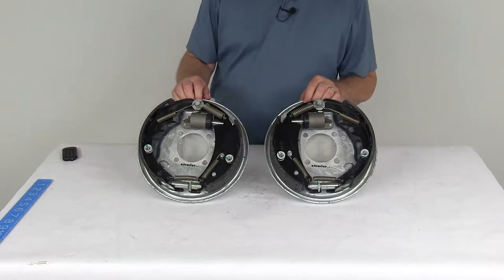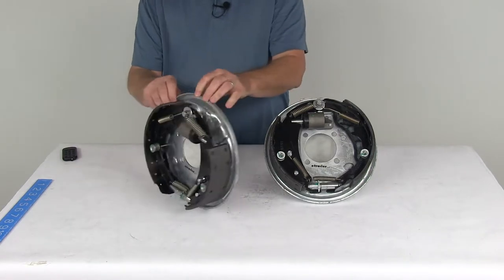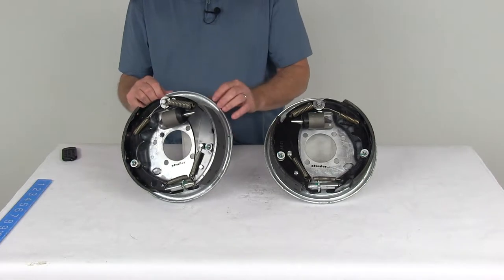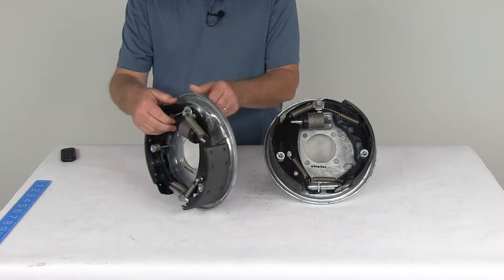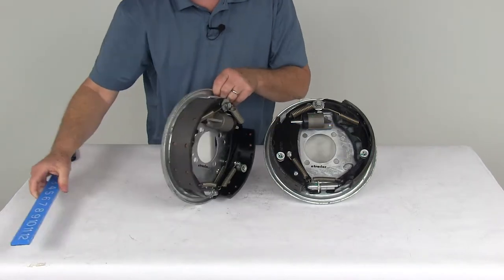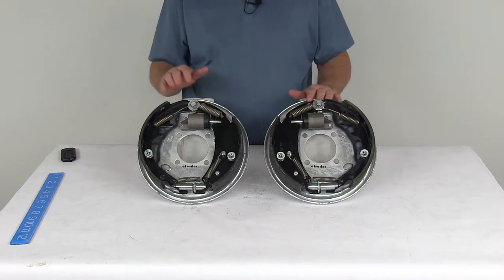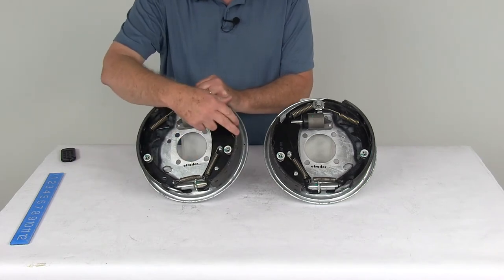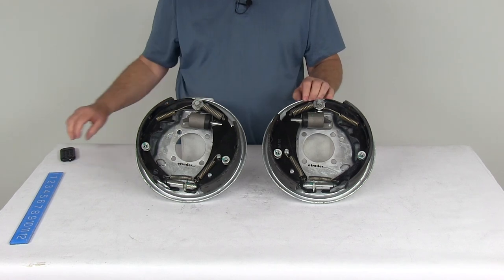etrailer | Demco Trailer Brakes - Hydraulic Drum Brakes - 40716-15 Review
Speaker 1:          Today we're gonna take a look at the Demco 10 inch left hand/right hand side free backing hydraulic drum brake assembly for 3500 pound axles, with a galvanized finish. Now, these are marine grade hydraulic drum brake assemblies. They're great for boat trailers. They are designed for use with surge type trailer brake actuators. These assemblies are a sturdy corrosion resistant field construction. If you notice the back is ...

they use galvanized backing plates on it. The spring hardware is all stainless steel. And the wheel cylinder is a zinc plated wheel cylinder. It is a universal wheel cylinder, you can see it has a single plunger design. Now, these brakes are free backing design.

And what that basically means is it'll let you back up without engaging the trailer brake, even if your actuator is activated.And the way they do that is the primary shoe right here is a riveted fall away brake shoe that'll only anchor on the drum when the brakes are engaged and if the trailer is moving forward. In a free backing design assembly, you can always tell by the primary shoe will be a "D", have a "D" design to it. You can see this one, same way. These are manual adjustment brakes. You have to adjust them right down here where the adjustment gear is.

So, you just turn that gear and it'll adjust either in or out. And it does require a periodic manual adjustment.Now, the mounting hardware to install these is sold separately, we do list them on our website. And they're usually listed on this product page as a related product. Now the size on this, they are 10 inches by 2.25 inches. And what that size would mean is the 10 inches is the diameter, that's measured from this shoe all the way over to that shoe.

So if we put the ruler on it, there's your 10 inch diameter. The 2.25 inch would be the width of the pad on the brake shoe. There's your 2.25 inch width. They do have a brake mounting flange bolt pattern of four lugs, four on four inch bolt pattern. The wheel size that'll work on these is 13 inch, 14 inch, and 15 inch. And they are designed for axles rated up to 3500 pounds. So each assembly would be rated at 1750 pounds. And when they're used of both on the same axle, it'll meet the 3500 pound axle rating.Does include both the driver side and passenger side brake assembly. And the last thing I just wanna show you is how to tell what assembly goes on what side. Now, on a new assembly, it'll always have a sticker that'll say right hand or left hand on it. But, if you didn't have that sticker, the best way to tell is just look at the length of the brake pad on the shoe. This pad goes from here to here. This one's from here all the way to here. This is the longer pad. This is the shorter pad. The shorter pad is always your primary shoe. That's made to face the front of the trailer. So that'll tell you that this one is for the right hand passenger side assembly. And this one here is the shorter shoe. And this is gonna go this way, so this'll be the left hand driver side assembly.But that should do it for the review on the Demco 10 inch left hand and right hand side free backing hydraulic drum brake assembly for 3500 pound axles, with a galvanized finish.